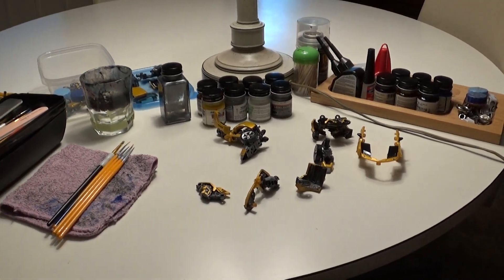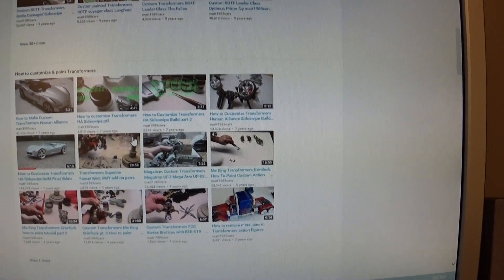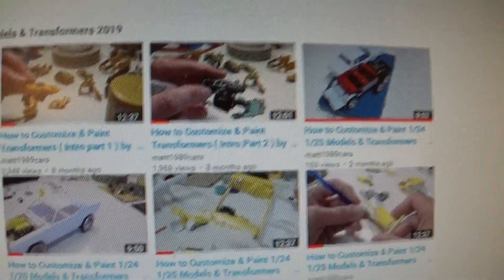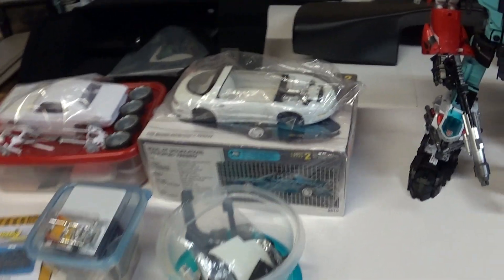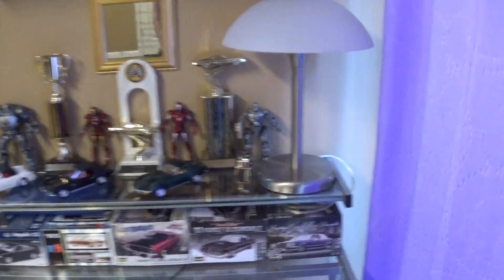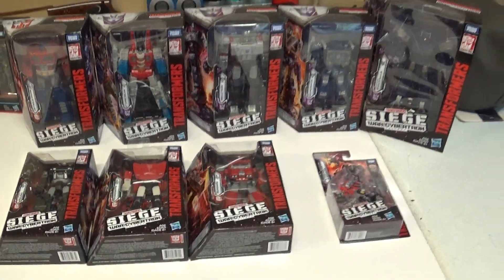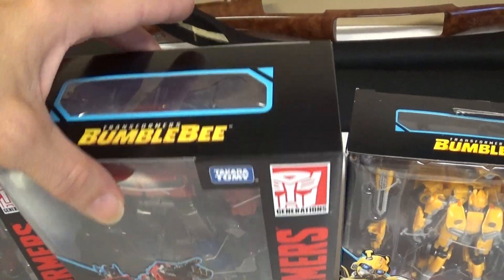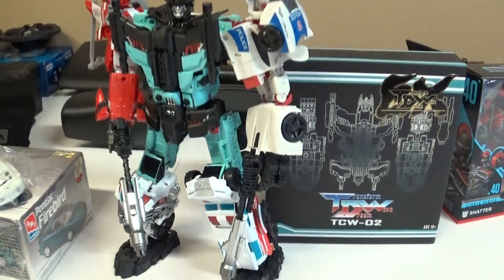How to Customize & Paint 1/24 1/25 Models & Transformers ( Back from Break ) by matt1989cars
Description back to the how to customize and paint videos by matt1989cars